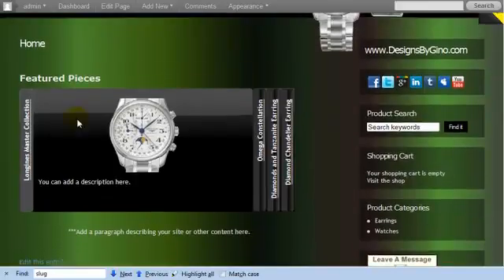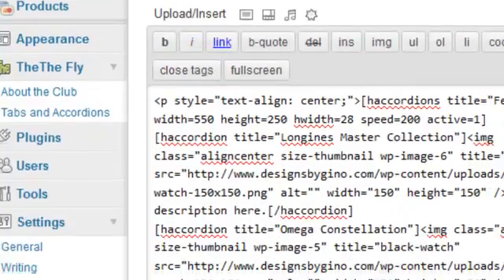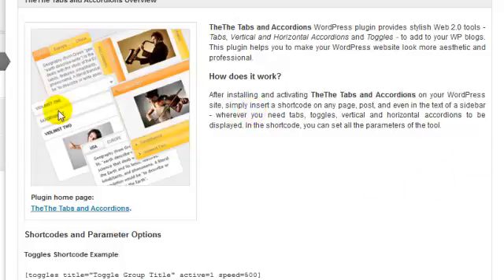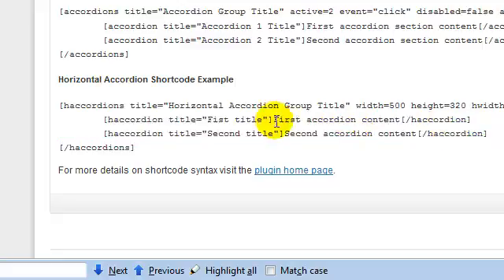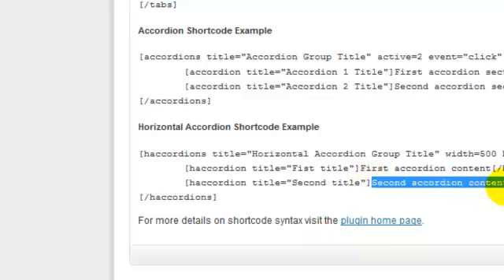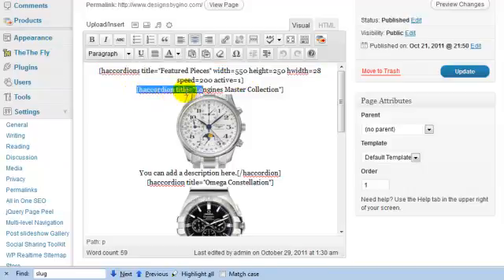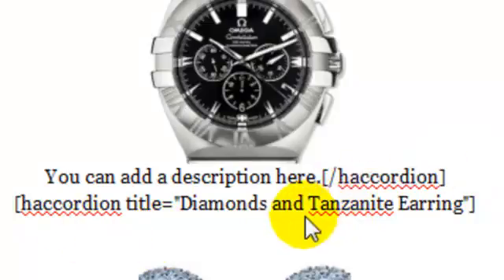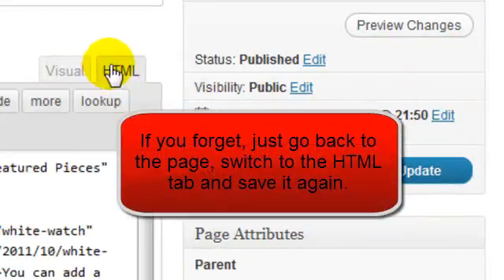How To Update The Accordian Slider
This video shows how to modify the accordian style slider located on the home page.